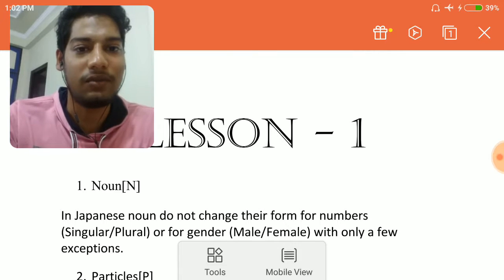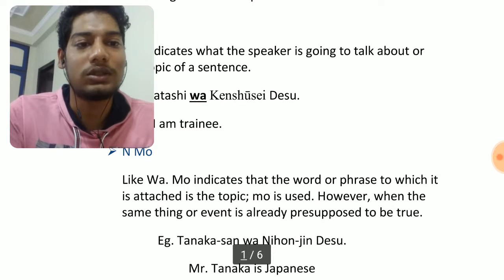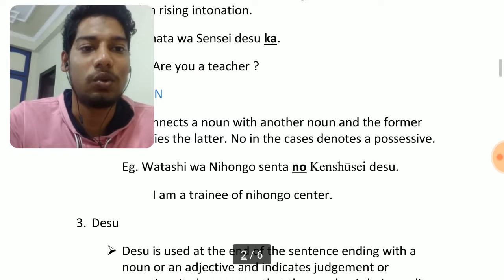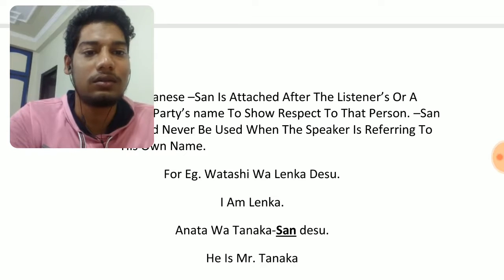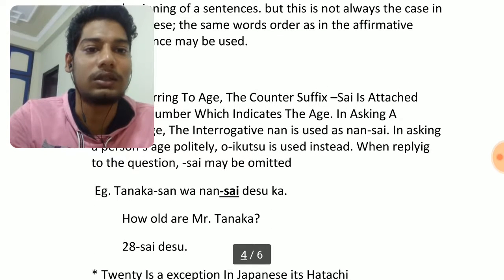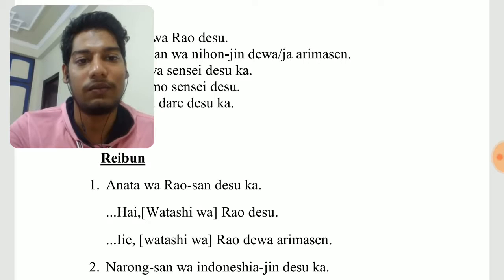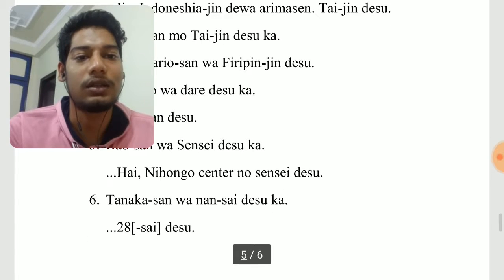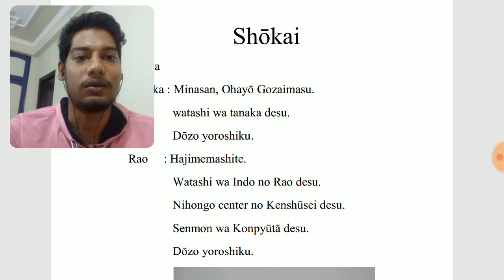JLPT Lesson 1 Sentence Patterns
In This Video You gonna Learn about the Sentence pattern of Lesson 1 which is very basic for the farther progress in Japanese make your sentence patter strong, you are told about the polite manner use of Desu, Particles, Etc in this video.